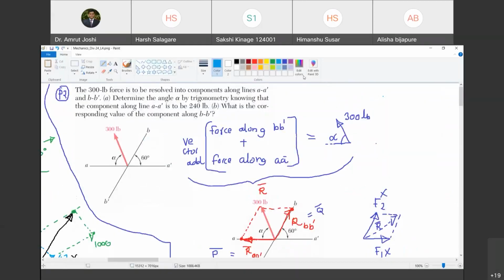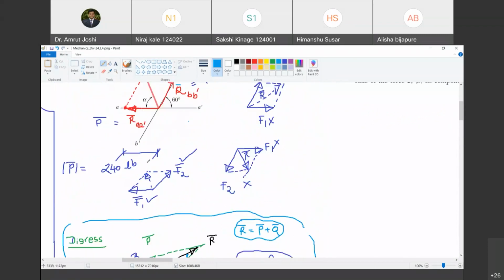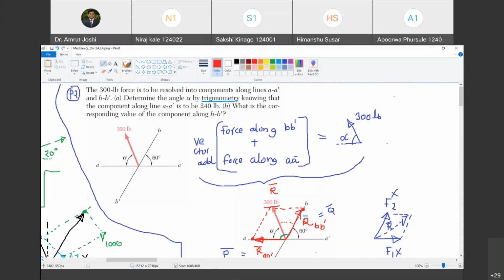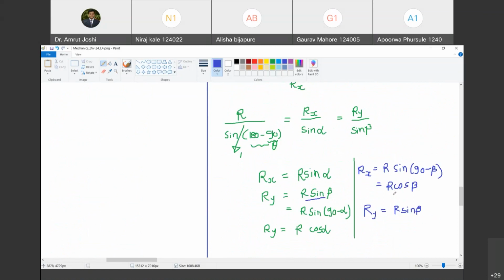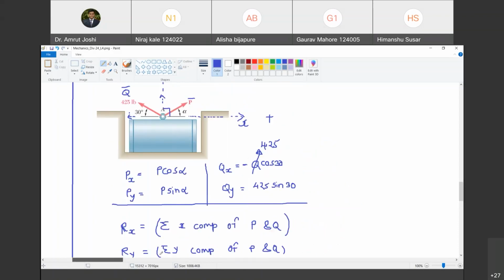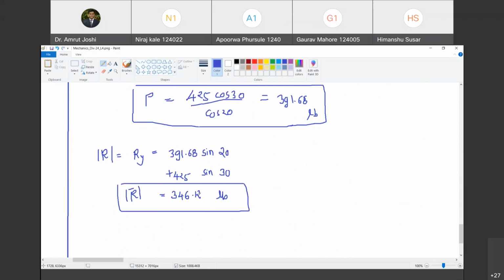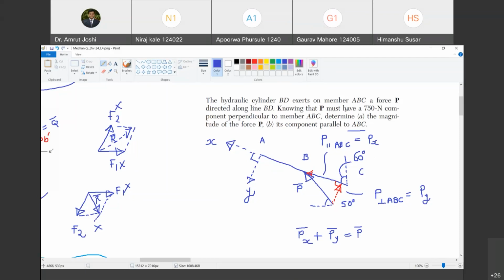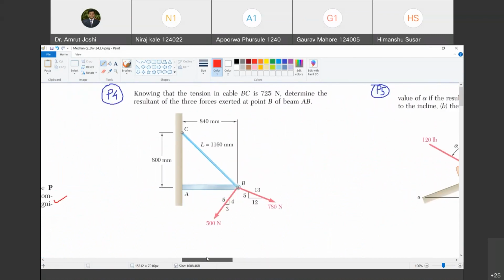L4_Mechanics (Div-24)